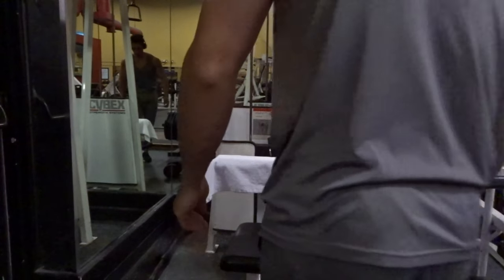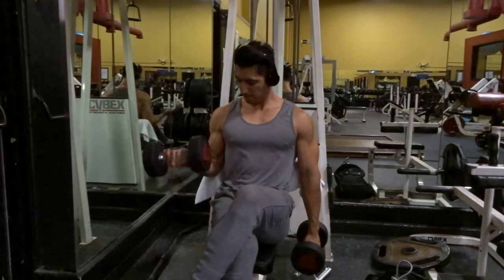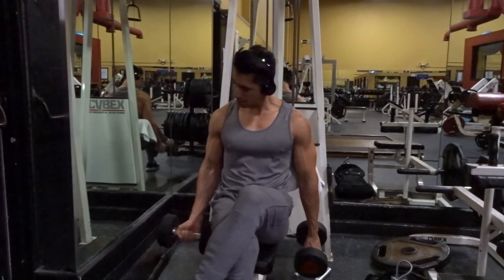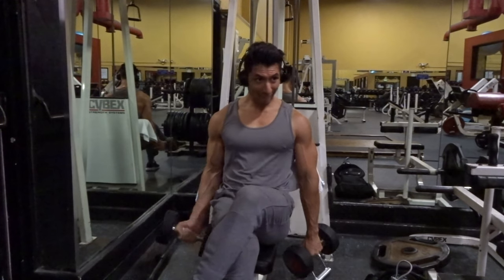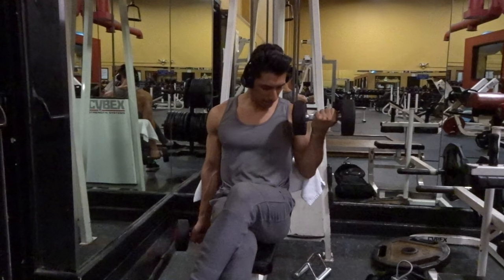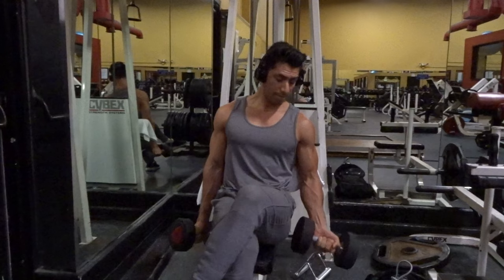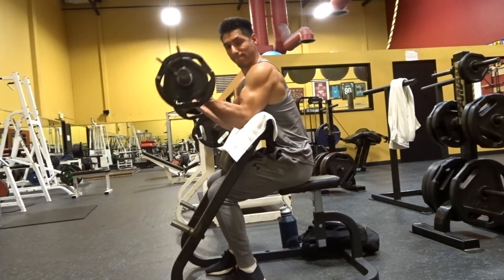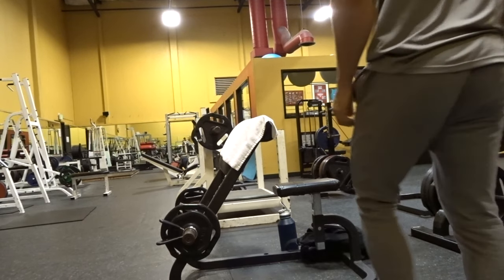Training Secrets Better Than Steroids: Steve Reeve's Invention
▹ Purchase Silver Era Secrets: The New Age Routines For Building A Legendary Physique: